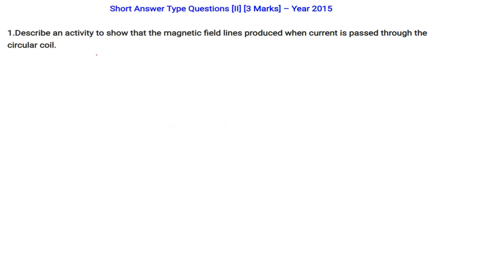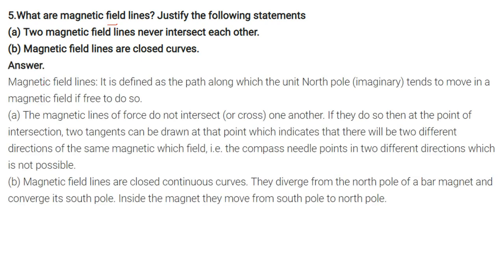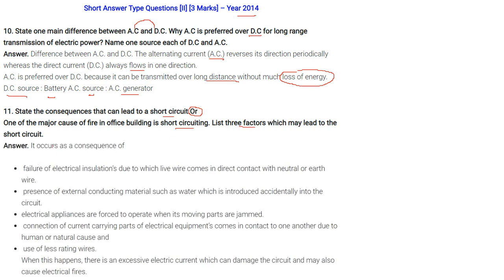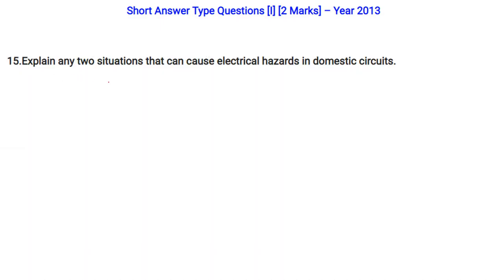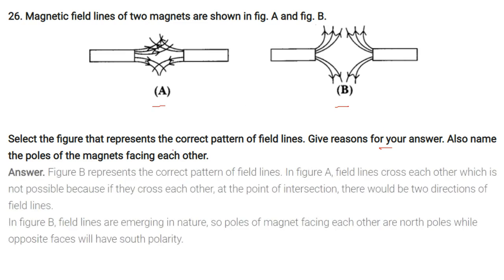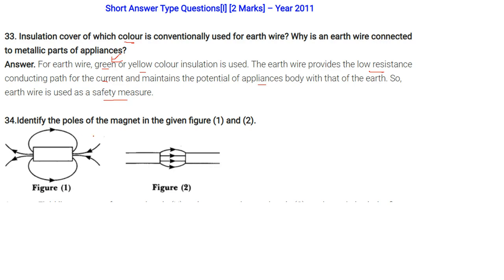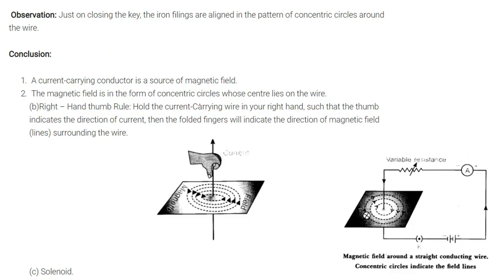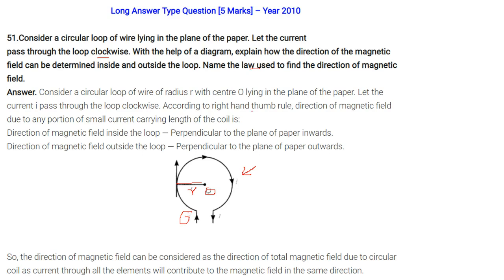Class 10 Science Board and Important Questions CHAPTER 13 Magnetic Effects of Electric Current FULL